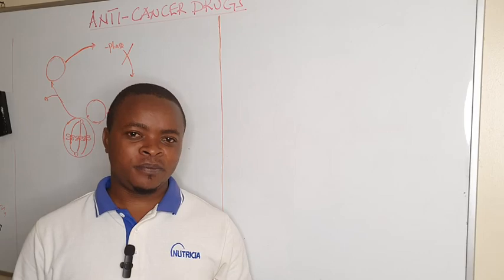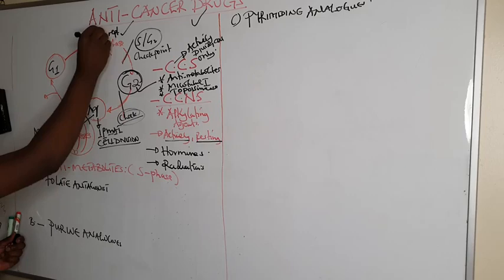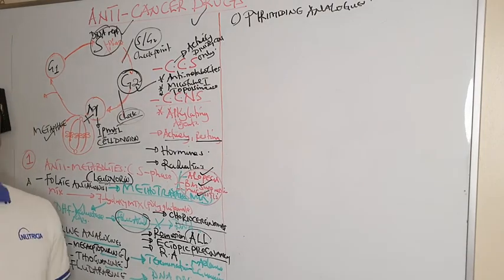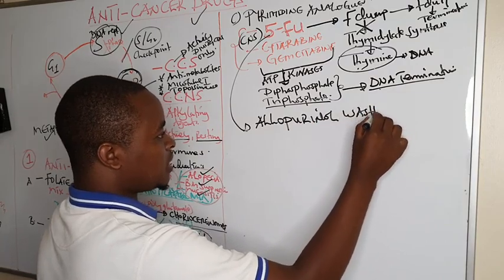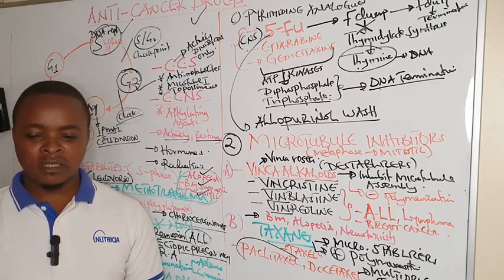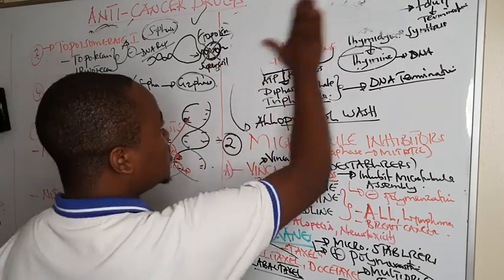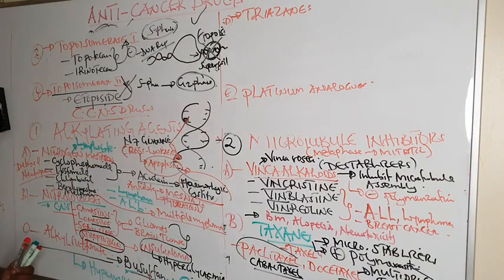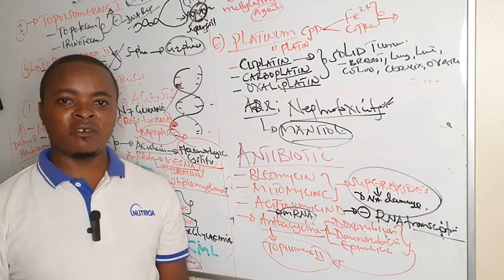Anti-cancer Drugs |Chemotherapy | Pharmacology